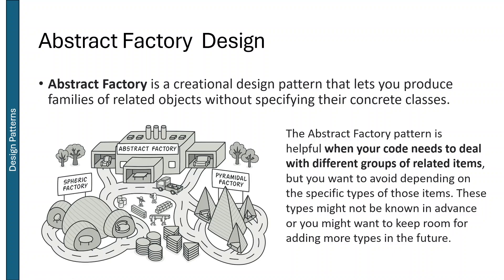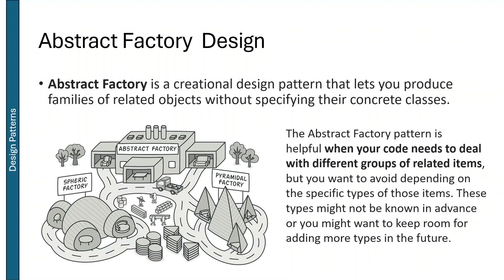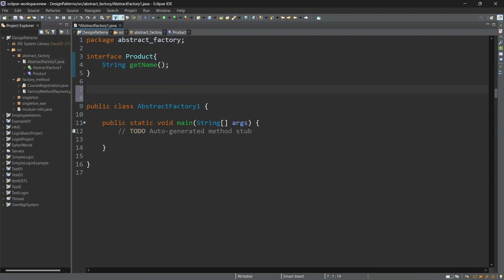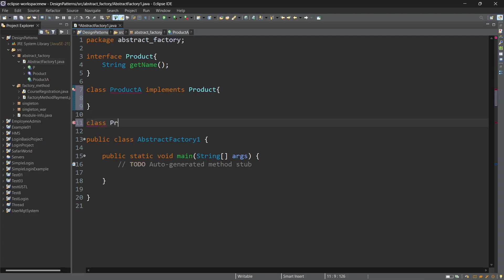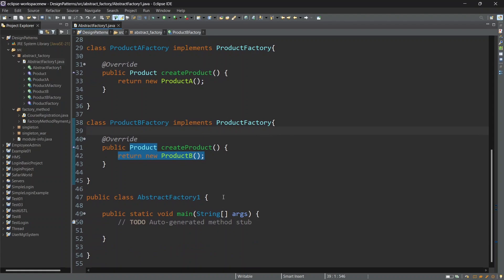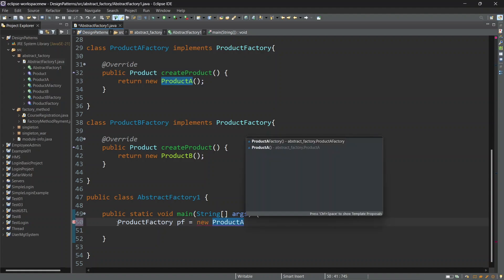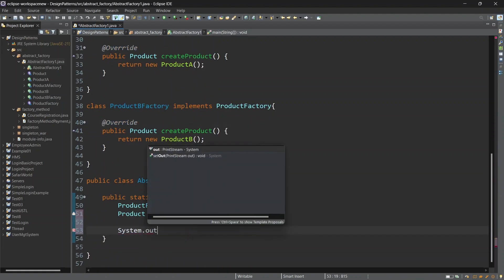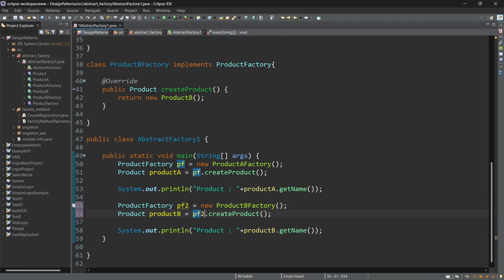Abstract Factory Design Pattern in Java | සිංහල Tutorial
00:00 Intro
1:31 Example 01